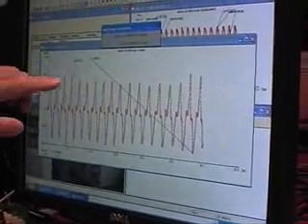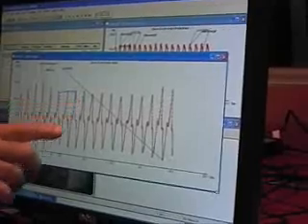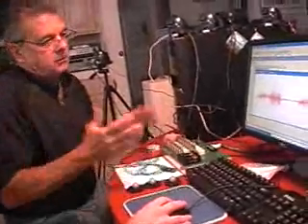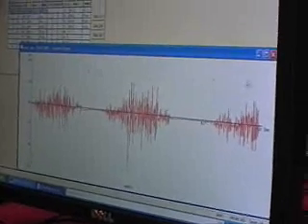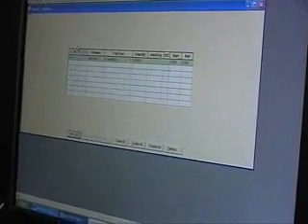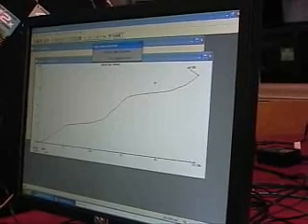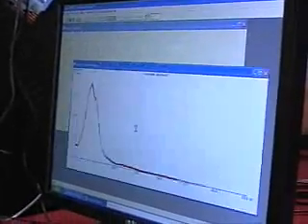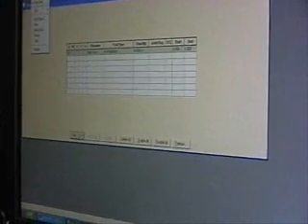Digitizing and EMG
Digitizing on the APAS System and EMG collection